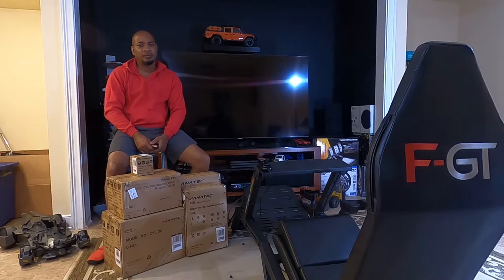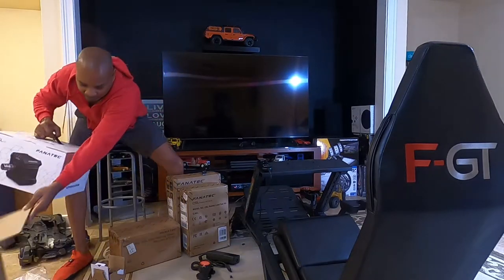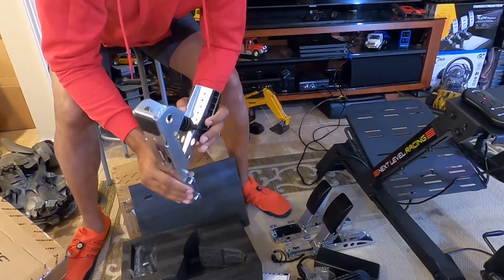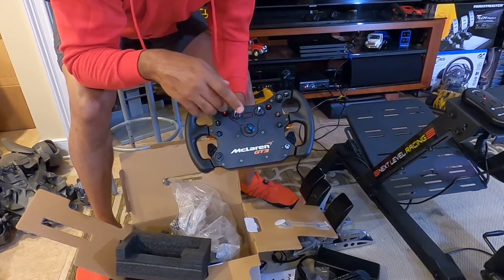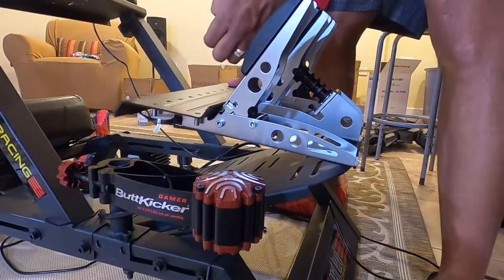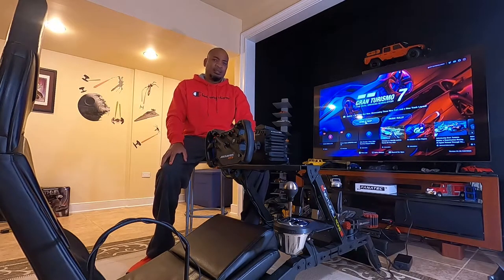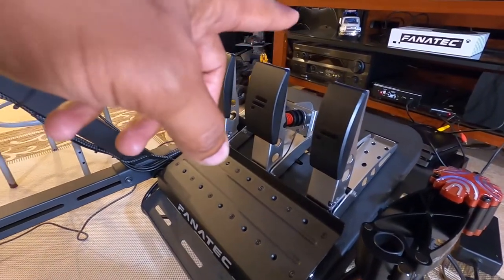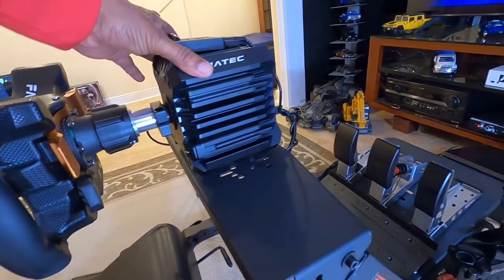Unboxing Fanatec CSL DD Wheel Base & McLaren Wheel | Drivehub Xbox - PS4 - TH8A Shifter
I could not wait anymore as planned because it looks like it will take a very very long time to achieve my goal, so I went ahead and got the Fanatec CSL Direct Drive  setup.

In this video:

I unboxed the Wheelbase,McLaren wheel,CSL pedals including the Load cell pedal.

Discussed:

5:54 Stiff CSL Load cell pedal

7:06 Why I built the kit instead of getting a complete set

12:59 Why I Almost hated this Wheel 😅 & Settings

16:05 My NLR Cockpit setup and walk-around

16:17 Drivehub

17:32 Thrustmaster TH8A shifter

18:24 My current Wheelbase settings